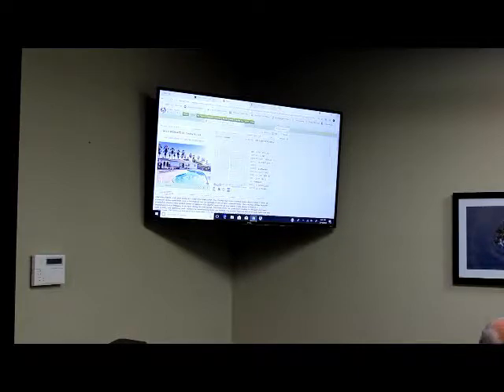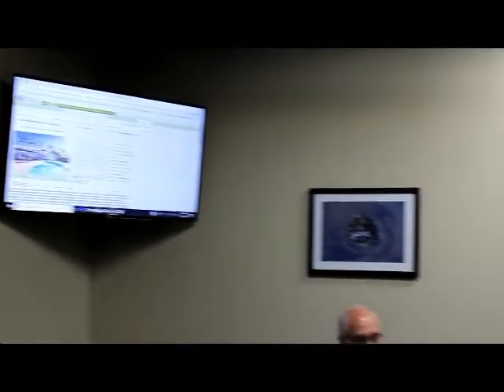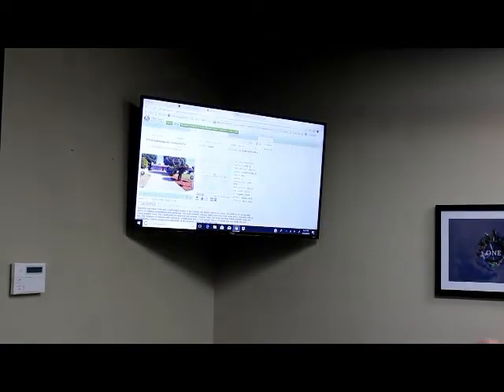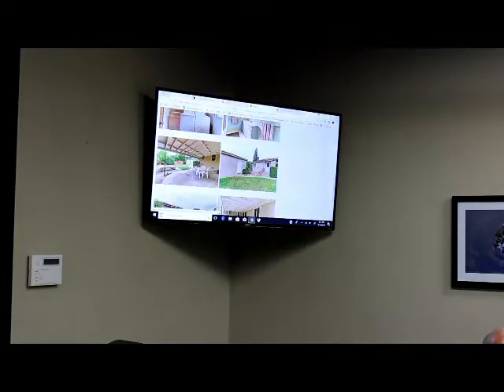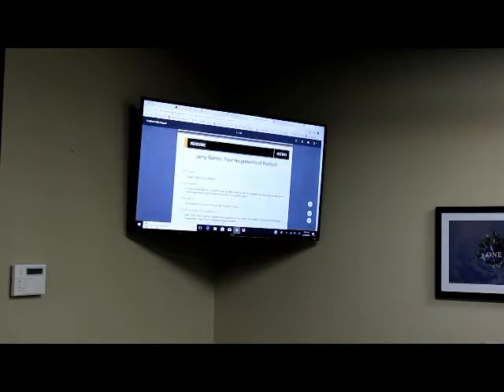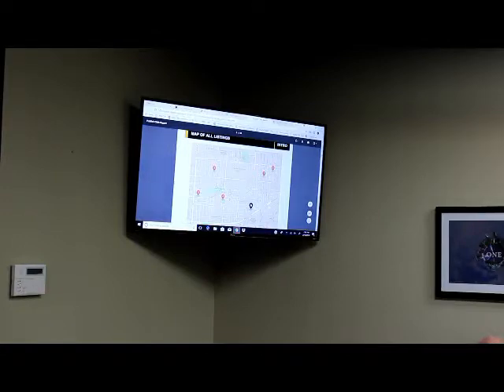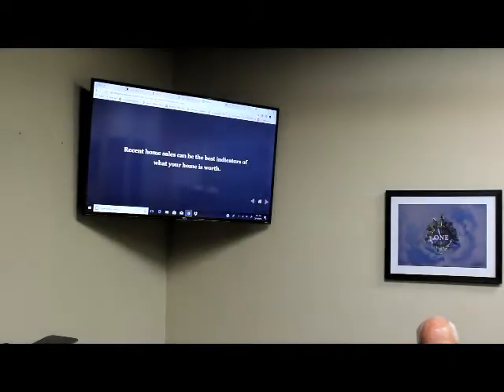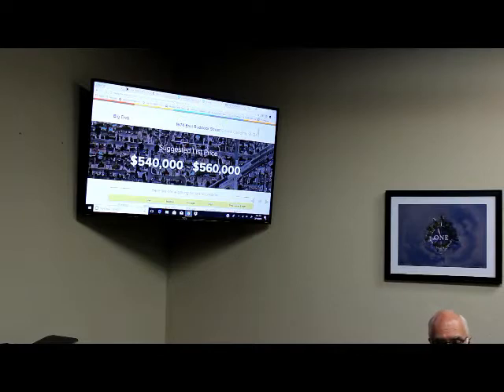Real Estate Agent Training Class Week 5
Preparing a CMA
Comparative Market Analysis